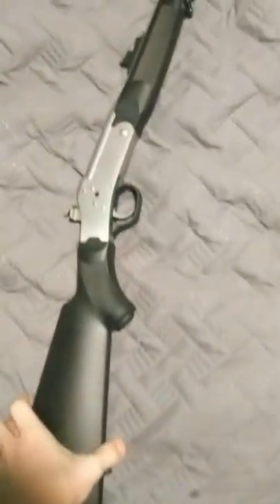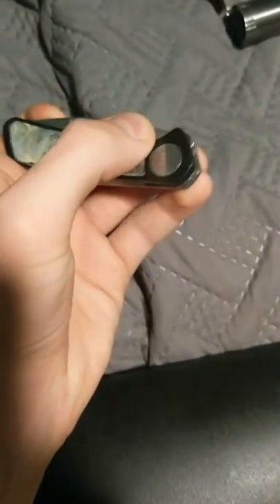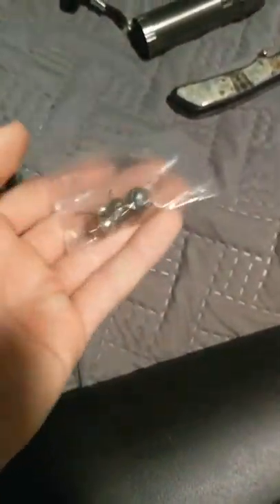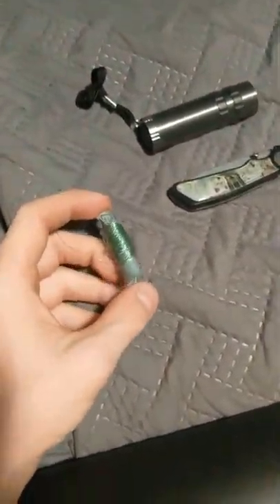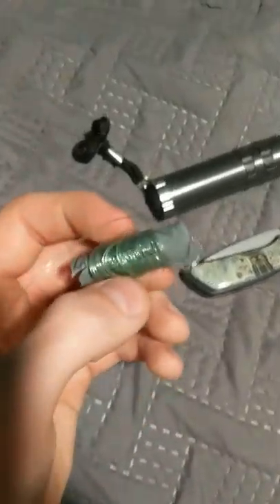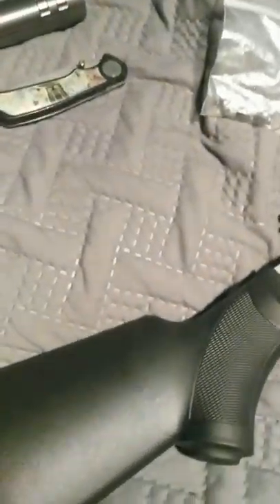.22 survival kit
I plan to make another video when this is finally complete